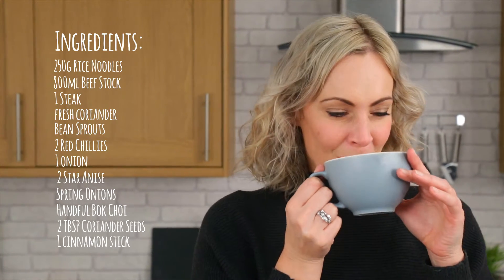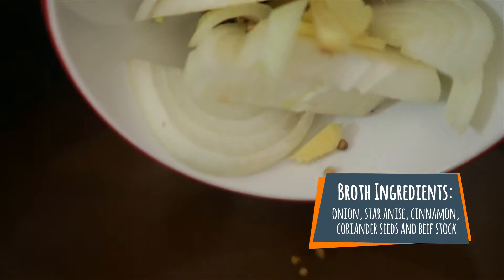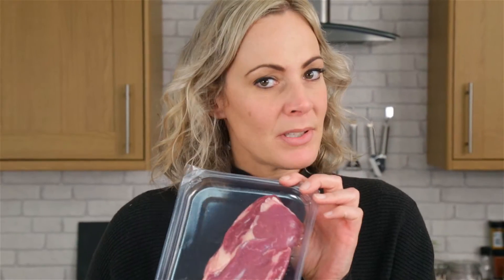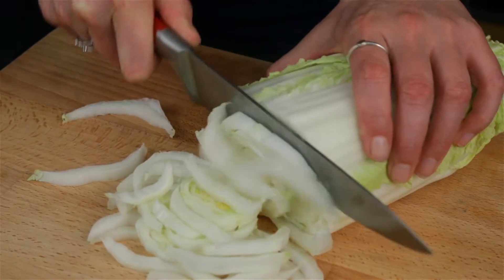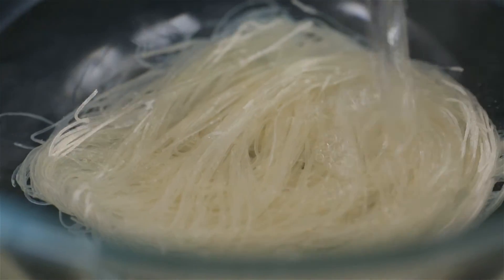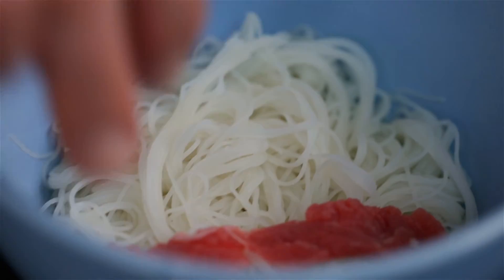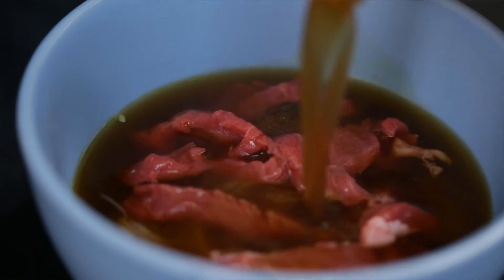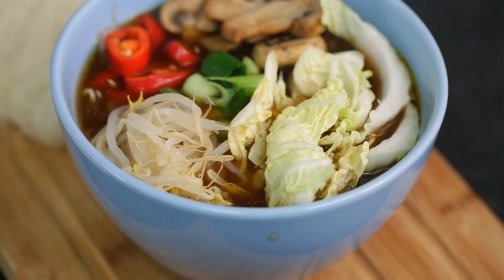Savisto World Foods: Pho Recipe | How to Make Authentic Vietnamese Pho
We’re going worldwide, via the medium of food! Unfortunately, this doesn’t involve us cooking in exotic locations (North East England is about exotic as it gets for us). What is does mean is introducing you to some of our favourite recipes from the far flung reaches of the globe. This dish is hopefully the first of many.

As we weren’t able to get a trip to Vietnam signed off, we’re bringing Vietnam to you in the form of authentic Pho (pronounced F, as in PHoto).

There’s nothing phony here, just a yummy recipe that’s phenomenally photogenic and physically fit for a Pharaoh. F as in Ph. ;-)

What you need (Serves 4):

250g dried rice noodles
800ml beef stock
1 steak
Coriander leaves
Bean sprouts
2 red chillies
1 onion
2 star anise,
2 cloves
1 cinnamon stick
2tbsp coriander seeds
Handful bok choi (you can use pak choi too)
Mushrooms
Spring onions

What you need to do:

1. Firstly get your broth on. Pour the beef stock, star anise, cloves, cinnamon stick and one tablespoon of coriander sticks in a pan and bring them to a soft boil, stirring occasionally. Let the broth cook for about 30 minutes.

2. While the broth is being made, prepare the steak by popping it into the freezer for about 30 minutes (leave it in its vacuum pack or place it into a freezer bag when doing this). This well help when slicing later.

3. Chop up the rest of the vegetables.

4. Prepare your rice noodles according to the packet. This will typically involve submerging them in boiling water and stirring every 1-2 minutes until limp.

5. Take the steak out of the freezer and cut it into thin slices. You’ll be covering these with the broth so they’ll just cook away to a nice rare-style slice.

6. Lay rice noodles in a large bowl and place the beef strips over the top. Strain in the broth and add in the vegetables.

We’d love to see your Pho dishes. If you’re making it, take a photo and pop it in the comments.

Also, if you have any world food recipes you’d like us make, or have some ingredients you’d like to see us use, let us know in the comments and we’ll rustle something up!

We also have a blog that you might like too